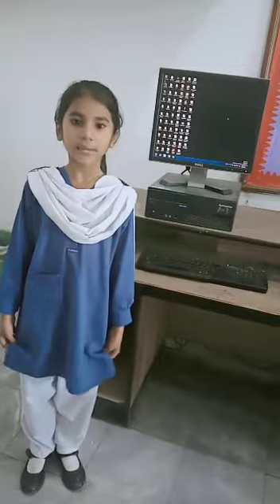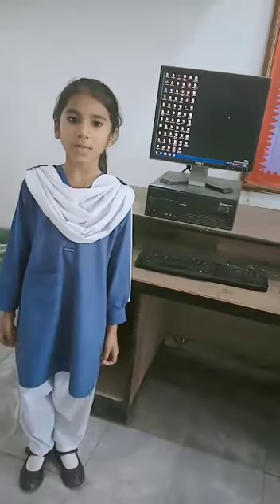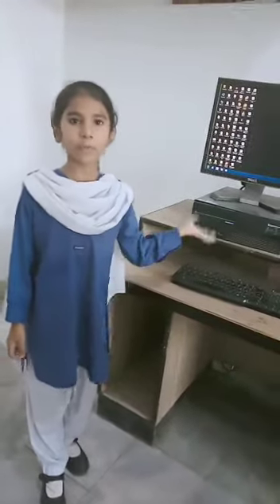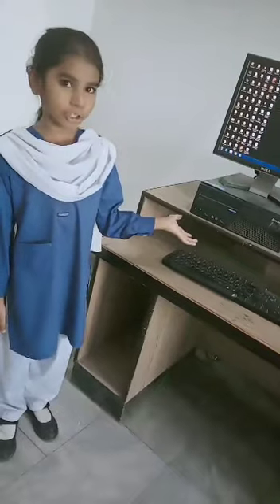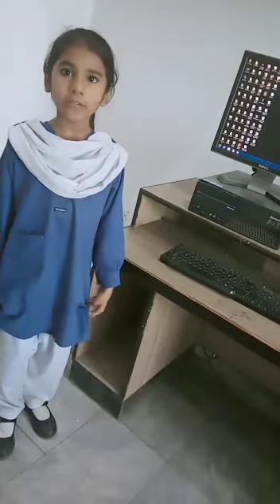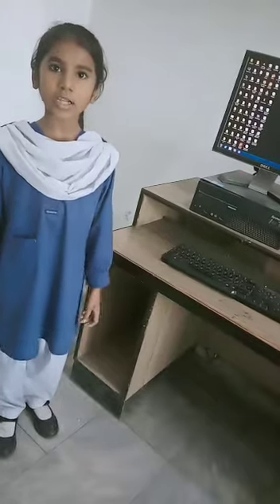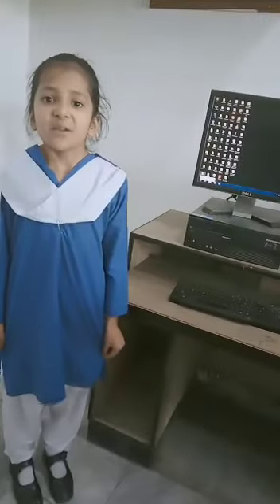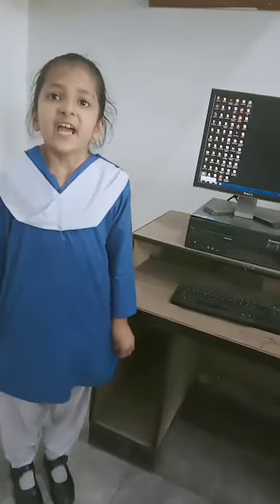Computer and IPO System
Video from H A M Z A H